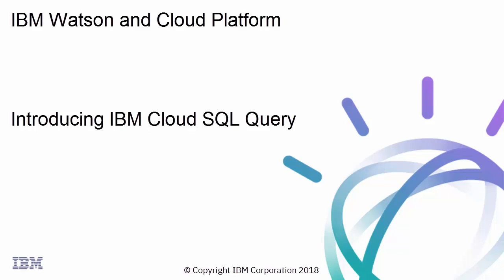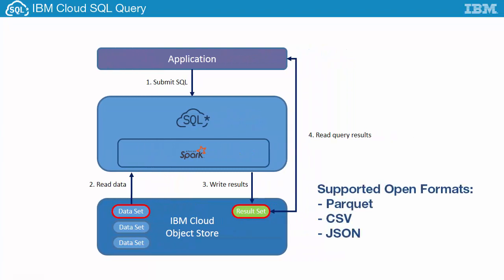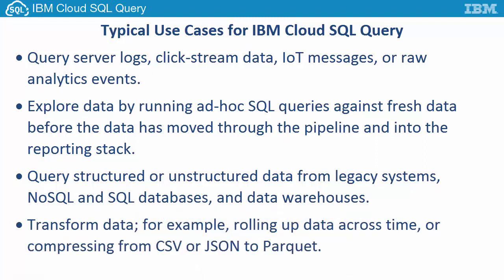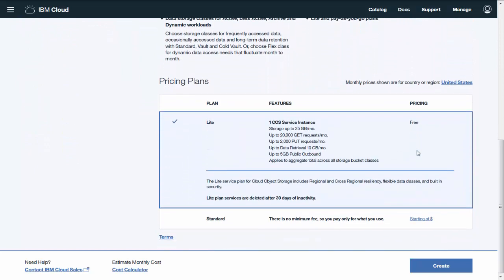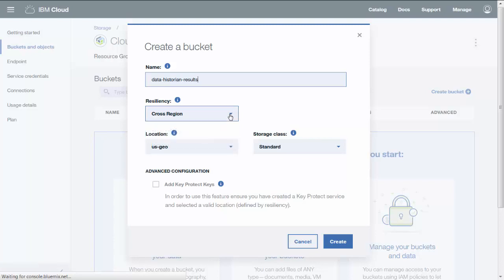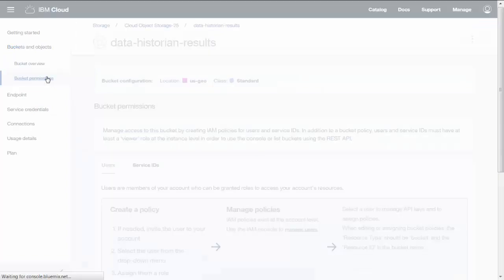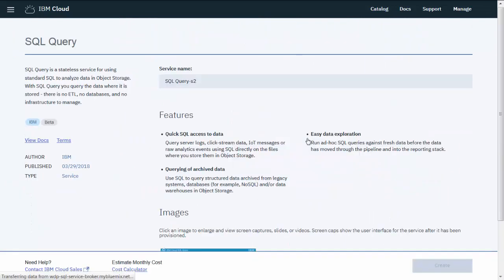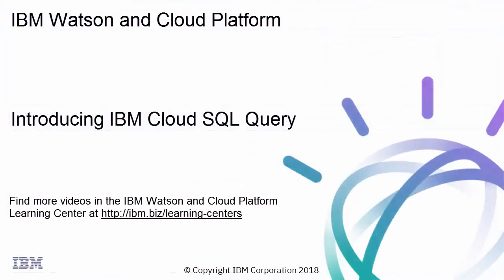IBM Cloud SQL Query: Provision the IBM Cloud Services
IBM Cloud SQL Query is a stateless service for analyzing rectangular data stored in IBM Cloud Object Storage using ANSI SQL. To use IBM Cloud SQL Query, you'll need to provision both the IBM Cloud Object Storage and IBM Cloud SQL Query services in IBM Cloud. Find more videos in the IBM Watson and Cloud Platform Learning Center